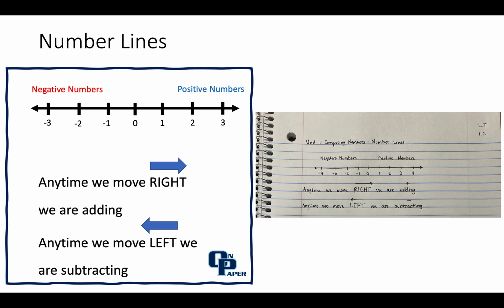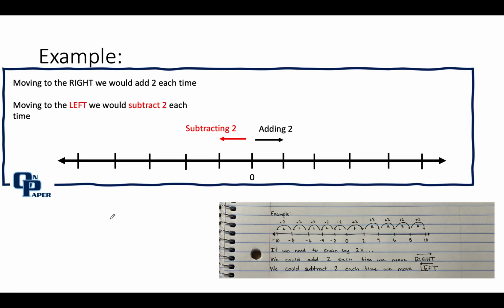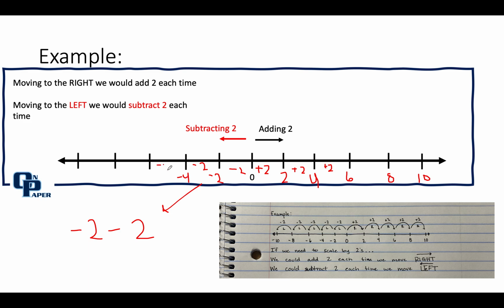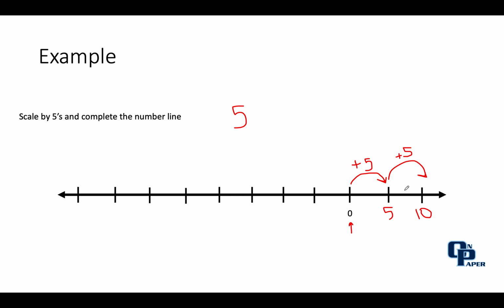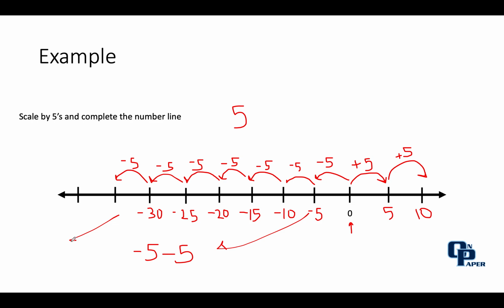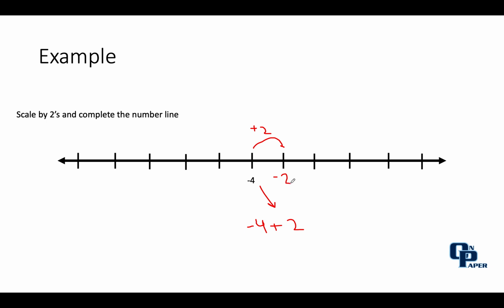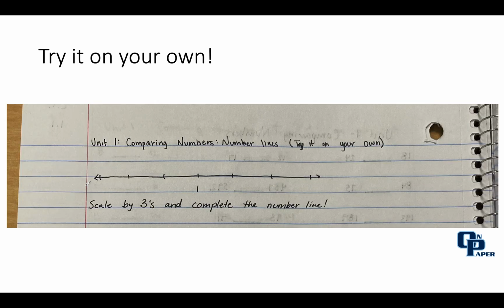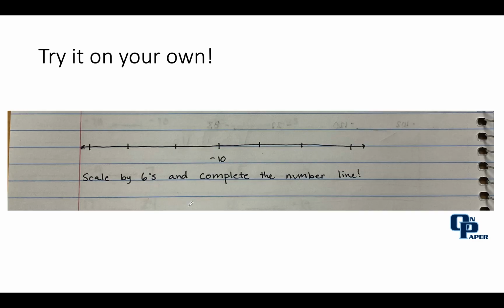Number Lines Notes and Practice